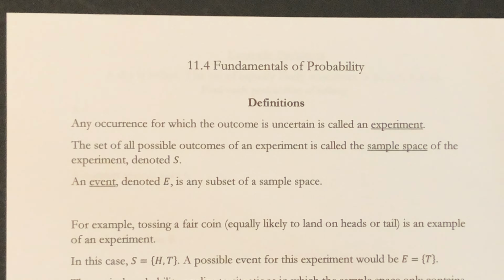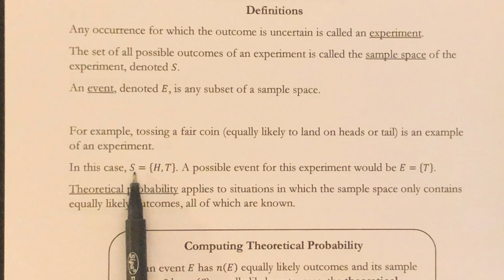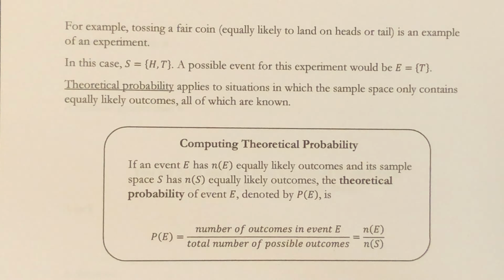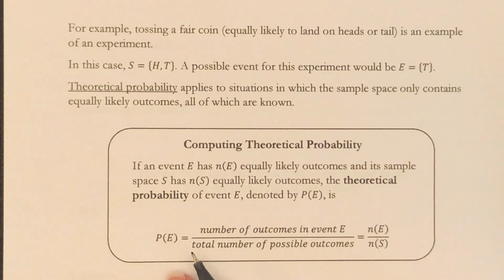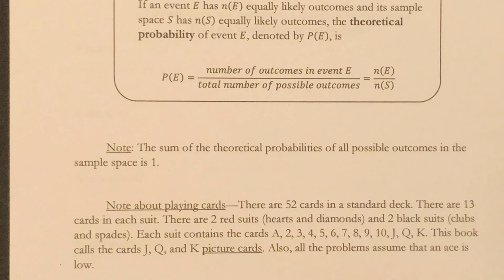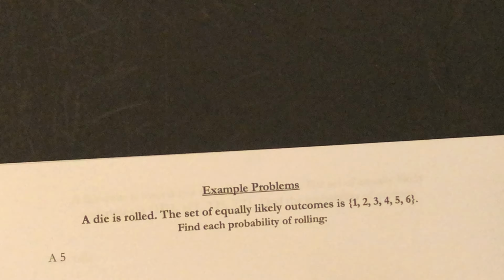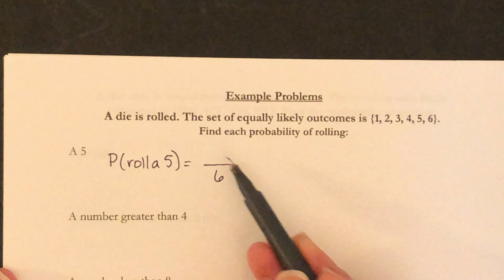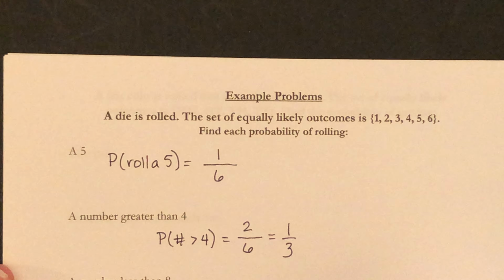(1332) 11.4 Fundamentals of Probability 1/4